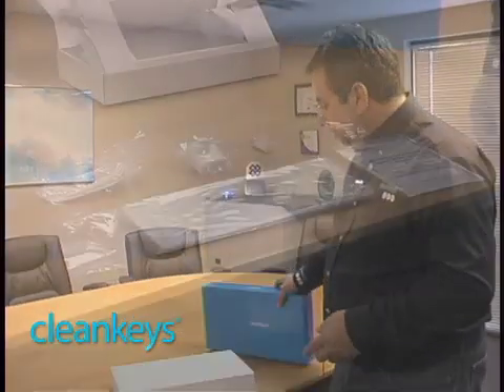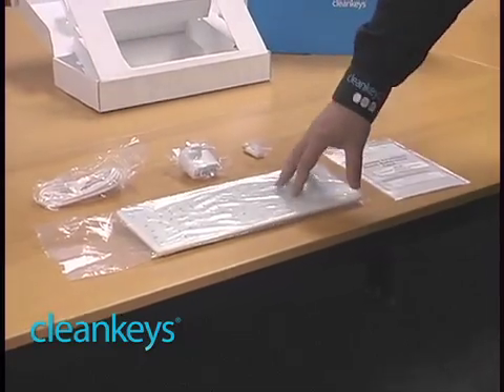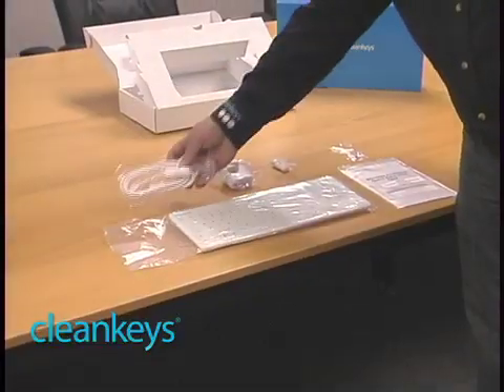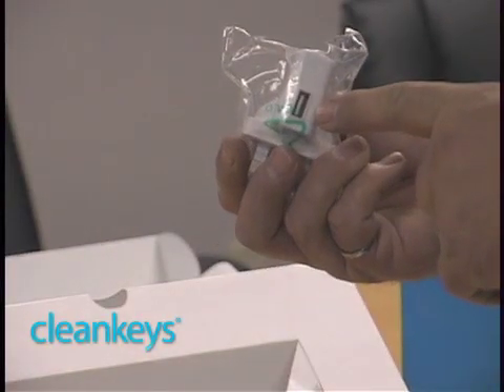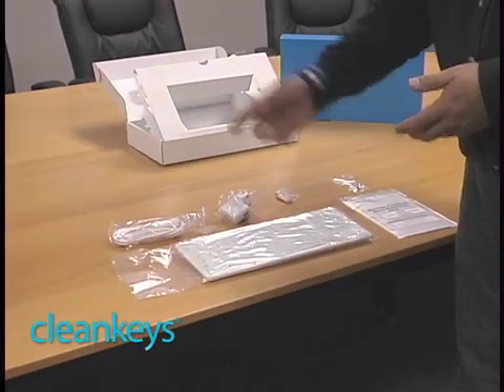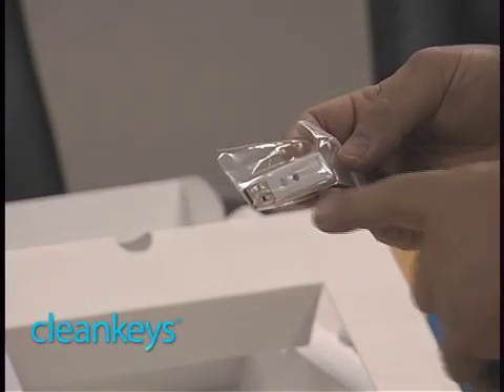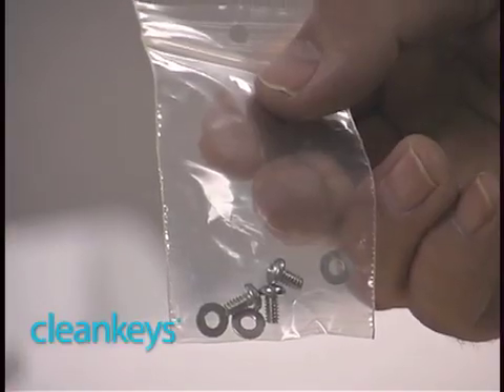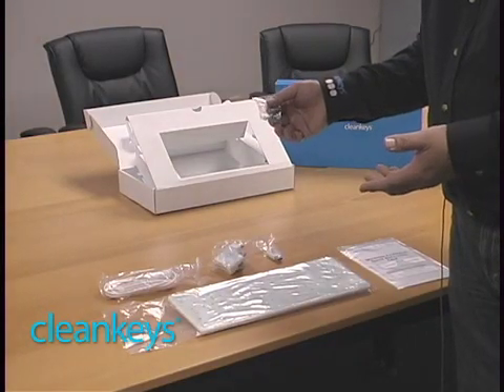01 Cleankeys: Intro/ What's in the box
A series of training videos about the Cleankeys computer keyboard. In this video we cover what ships in the contents of the box.